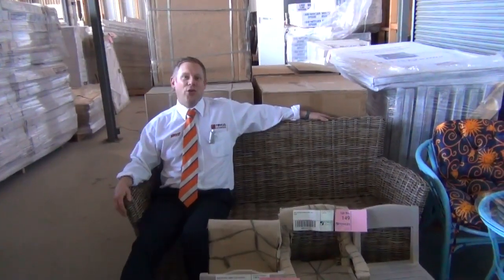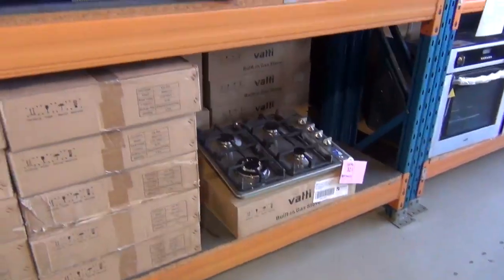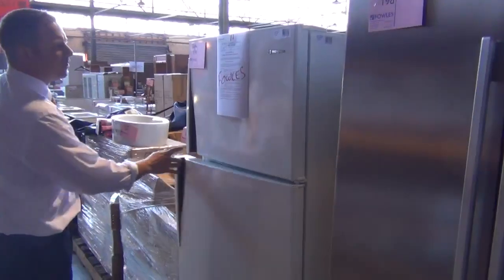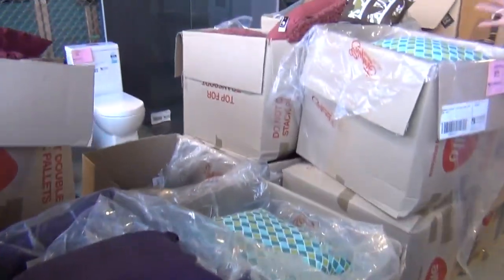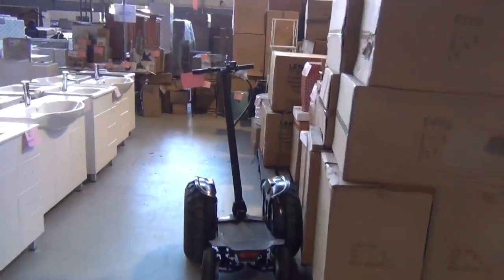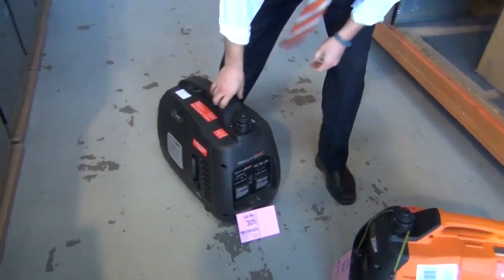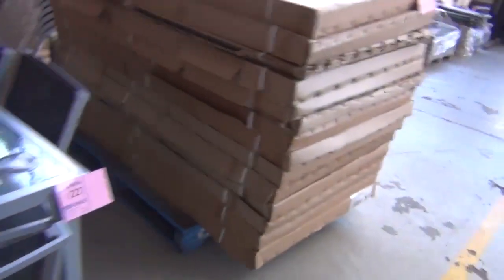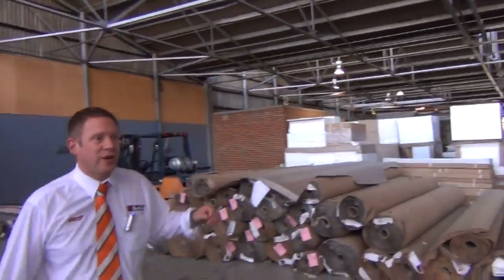Home Renovators Auction 3 Sep